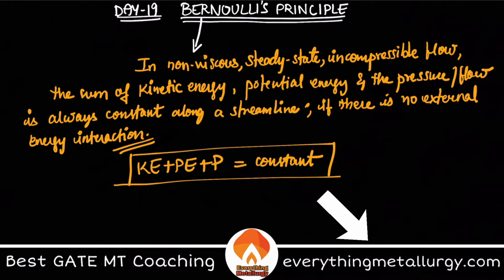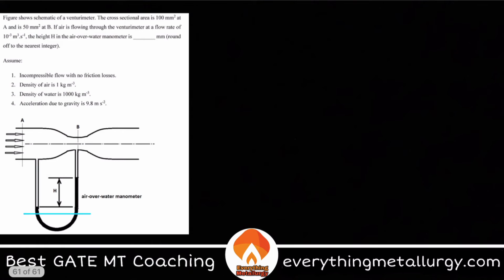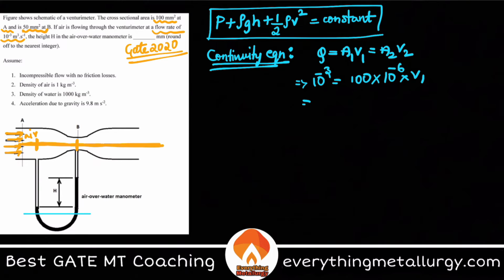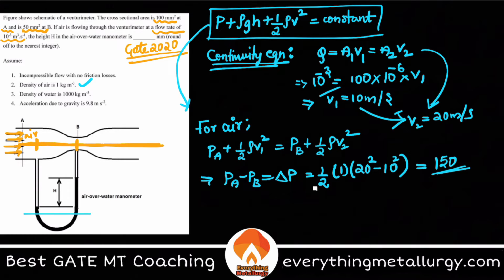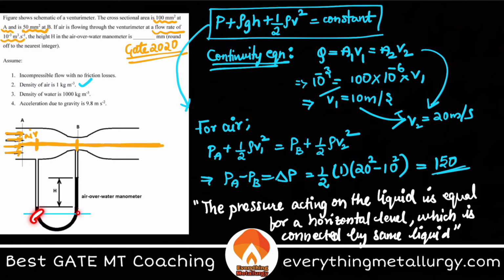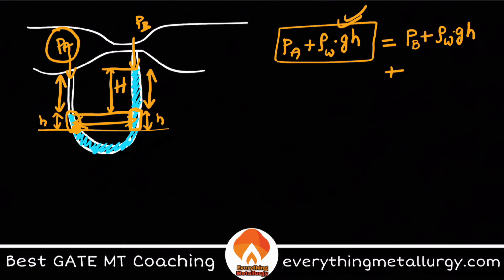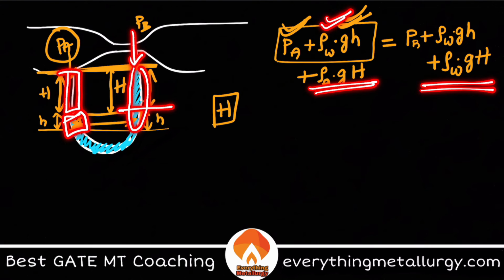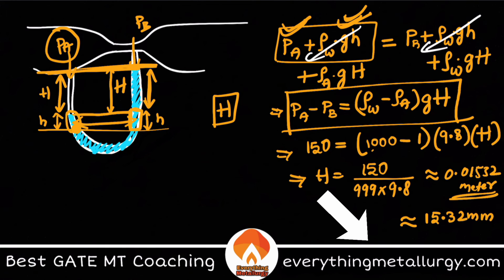Bernoulli Equation | Day -19 | Gate MT2021 | 100days100concepts | everythingmetallurgy.com | Videos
Heyy guys,
Everything Metallurgy is bringing you 100concepts100days where we discuss 100different concepts in 100days...we want your help here as we wanna do videos as per your requests. So plz do let us know any specific topic/concept which we will make a short video on our Youtube Channel.
Do comment your suggestions !

LIVE CLASSES :
We provide great knowledge with detailed analysis of the revised syllabus and previous year GATE MT questions, all in a live interaction with the faculty. We teach in a structured schedule right from basics to advanced level, along with doubt clearing sessions. Also, we provide our test-series which includes a total of 50tests (topic-wise tests and full tests)

RECORDED VIDEO COURSES :
Pre-recorded video lectures can be watched in our mobile app/website. We know that many students have connectivity issues, so we also provide in-app video downloads to benefit you. Test-series of 50tests is provided.

TEST SERIES :
 Test-series are the most requested from you guys. Finally, we heard and launching a well-analyzed topic-wise pack along with previous years' full tests and our own GRAND FULL TESTS. A total of 50tests are designed.